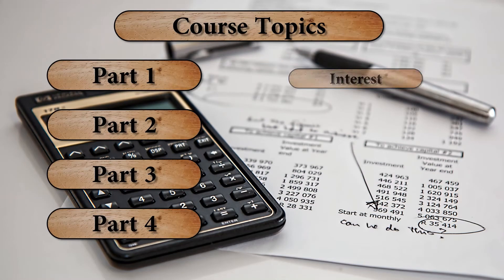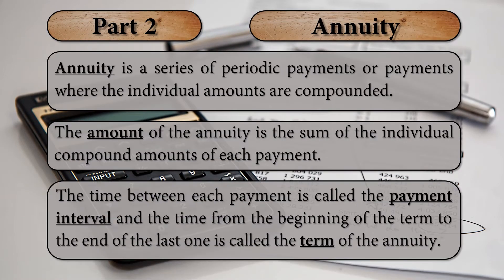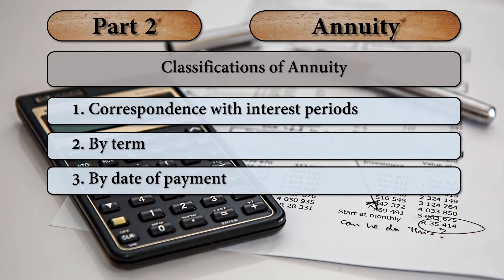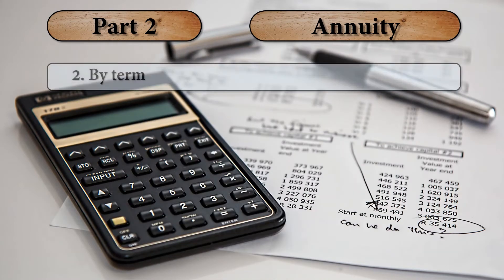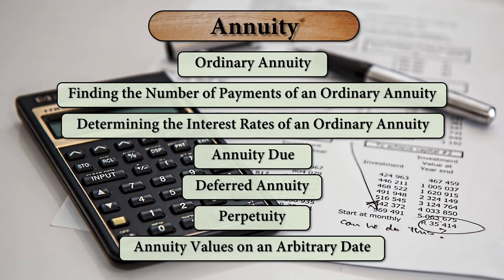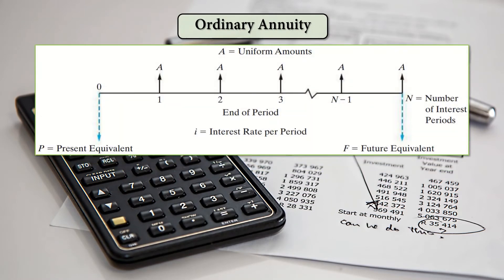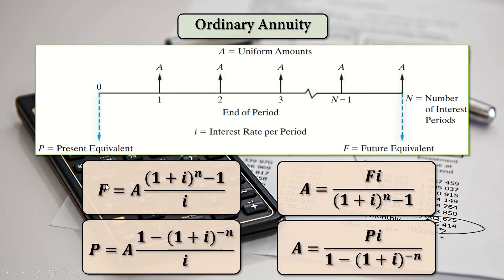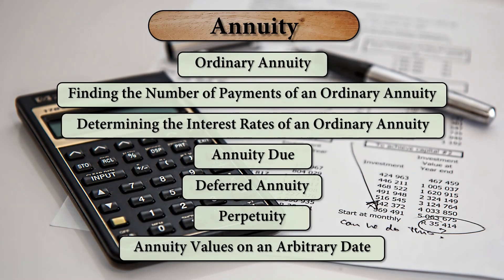Mathematics of Investment - Annuity - Ordinary Annuity (Topic 15)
This video discussses the computation of an ordinary annuity in different given values of future value, present value, and uniform amounts.